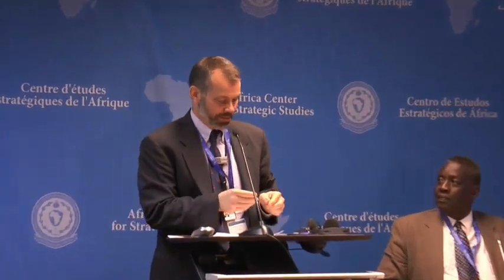What is a National Security Strategy and Why Have One? - Stephen Mariano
Stephen Mariano looks at the benefits of having a national security strategy, the means and instruments for achieving it, and even some reasons a country might *not* want a public security strategy.

CHAPTERS

1:06 - What is a national security strategy?
3:02 - Inward- vs. outward-facing strategies
3:39 - Rationale for having a national security strategy
5:44 - Rationales for *not* having a national security strategy
7:24 - The means for implementing a national security strategy